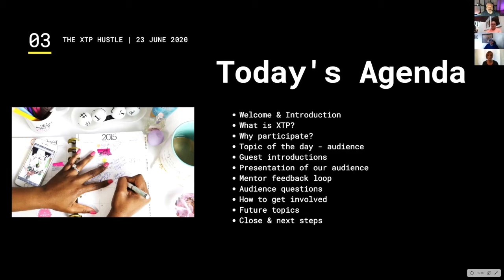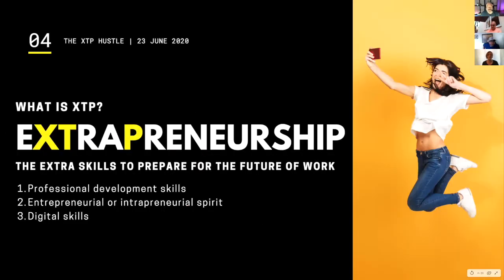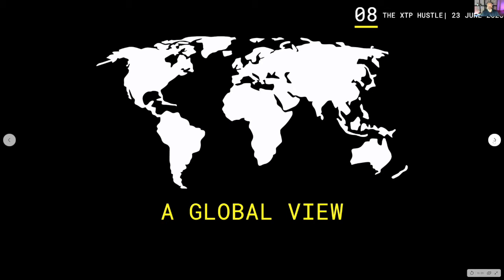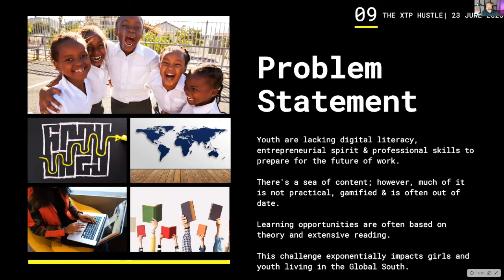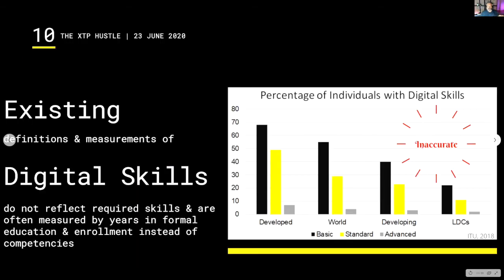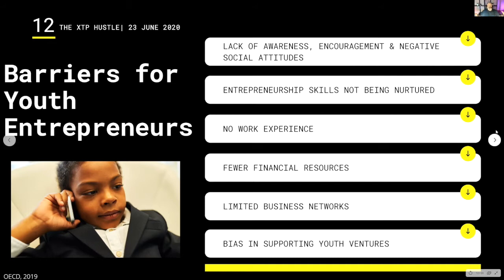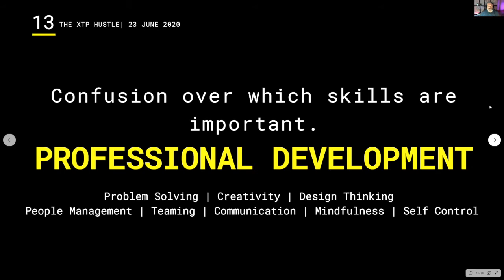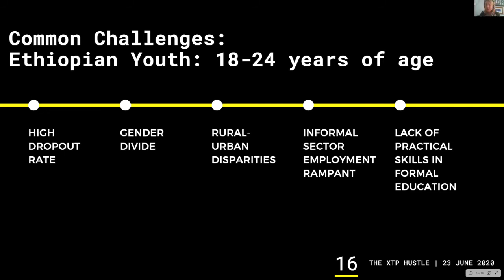The XTP Hustle - Episode 3: Who is our audience?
Melissa Sassi & Doug Winnie's startup journey. In this episode, they re-visit the question: who is our audience?

Follow their journey to learn about building your own startup!